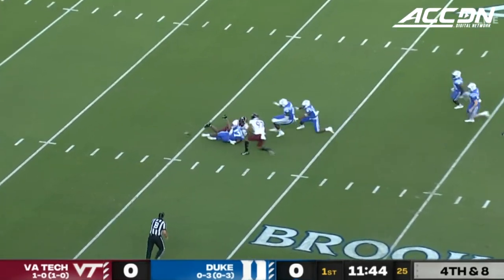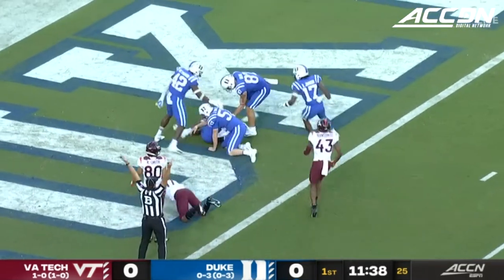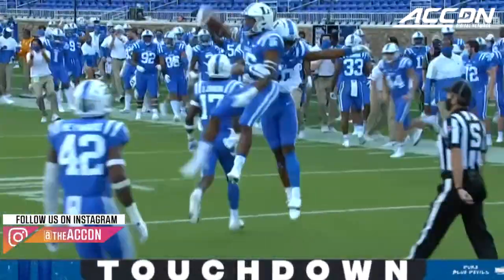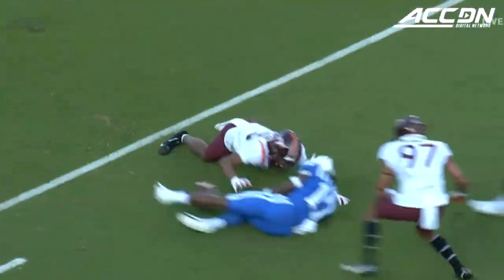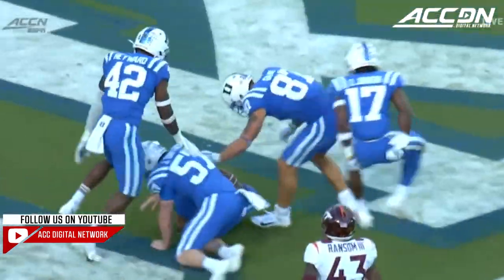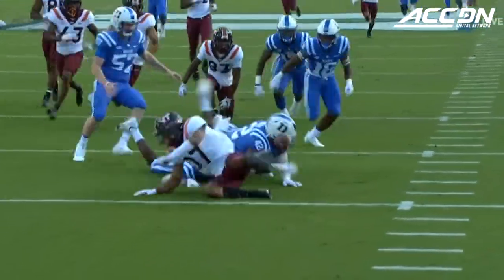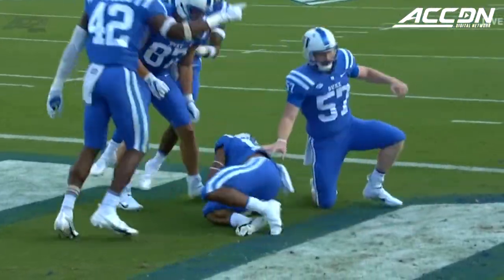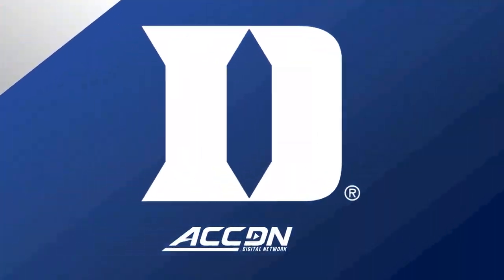Duke Capitalizes On Hokies Special Teams Mistake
Virginia Tech is known for scoring on special teams, but this time it was Duke who scored on the Hokies special teams.  After a punt bounced off the hands of a Virginia Tech returner, the ball got kicked around before finally getting scooped up by Duke's Jaylen Stinson in the endzone for a touchdown and an ACC Must See Moment.